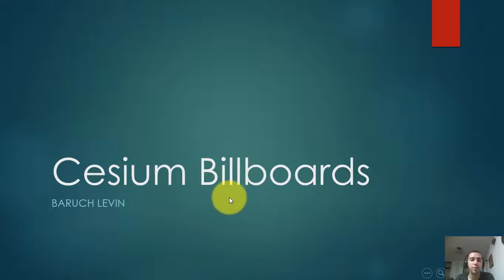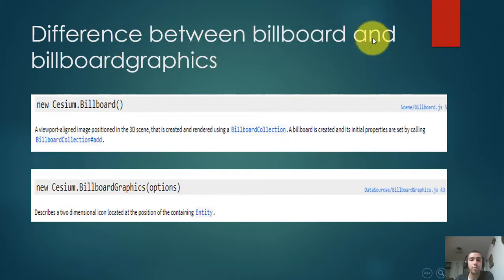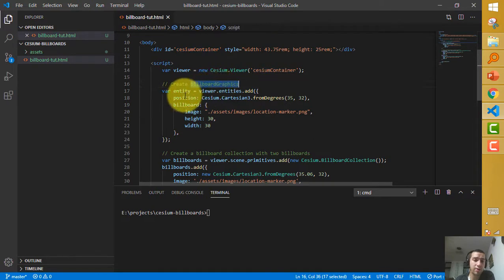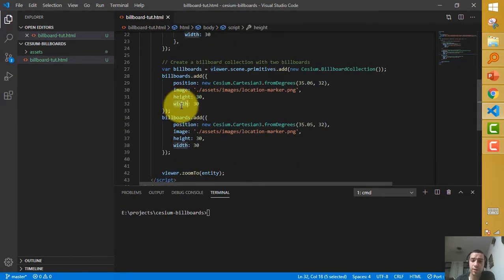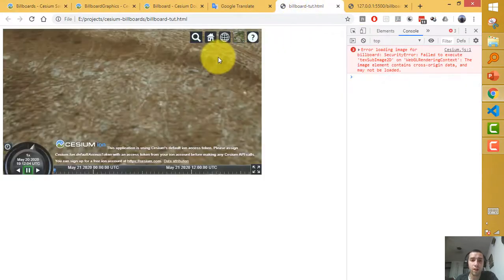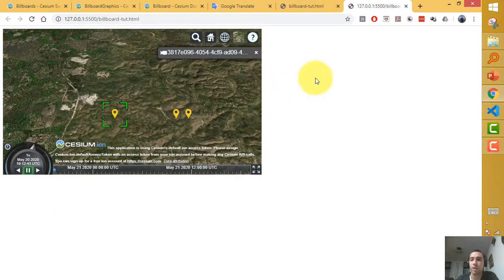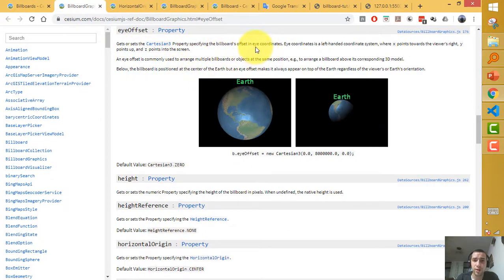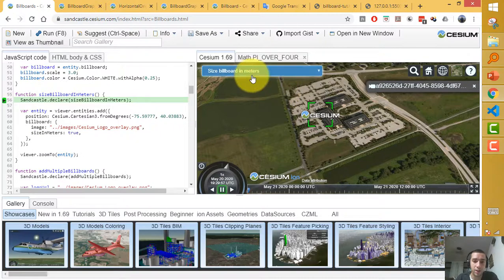Tutorial about Cesiumjs billboards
Hello, i have learned about billboards in cesiumjs and i wanted to share
my knowledge, or just summery it.
Because i didn't see enough videos which explain cesium, i decided to do one.
But, i'm not an english speaker, but  i tried my best.
Wish it helps!!!